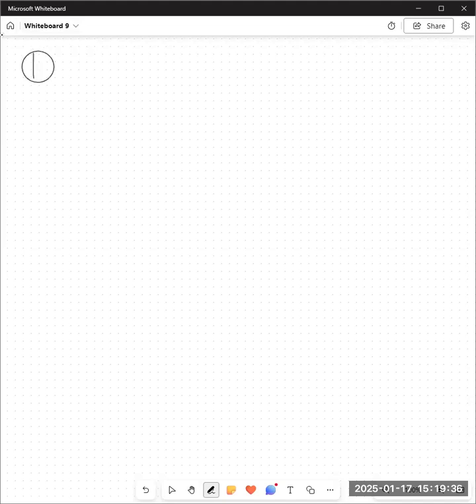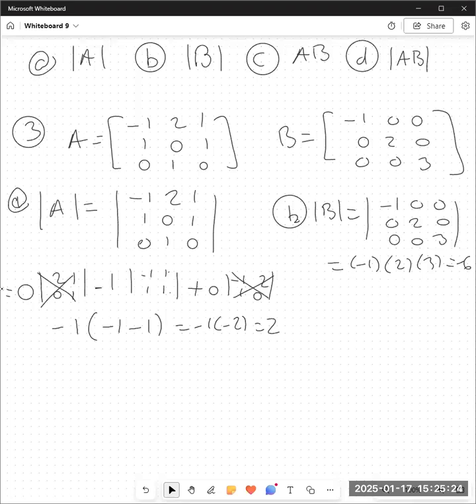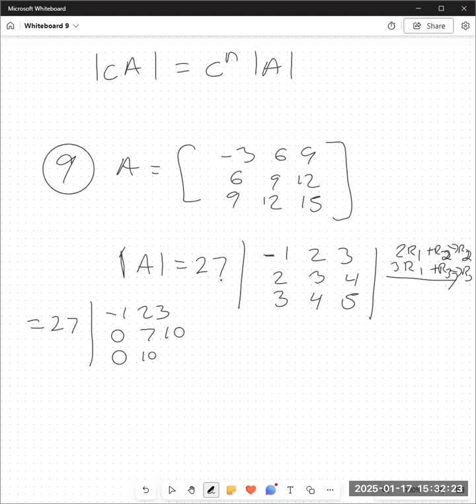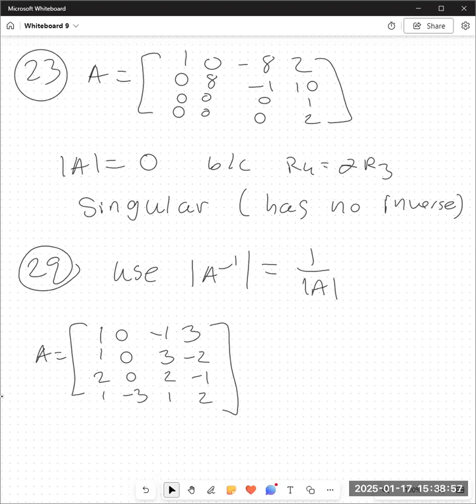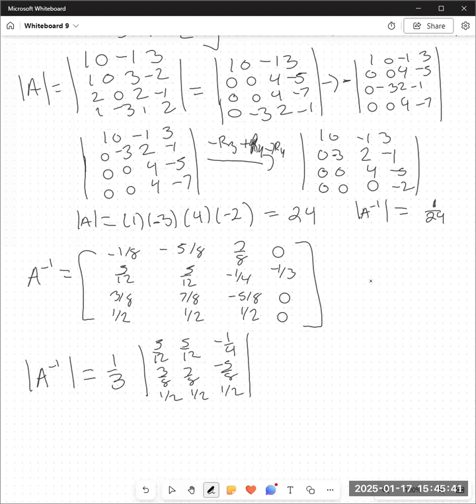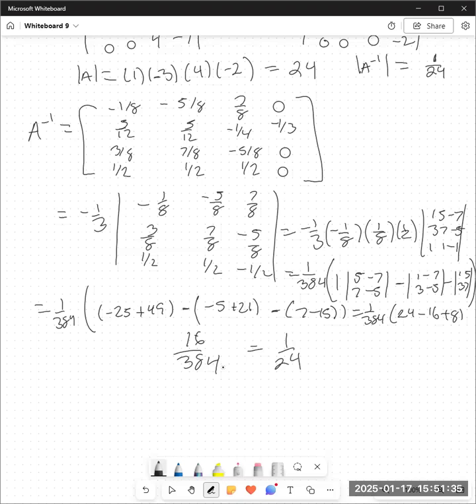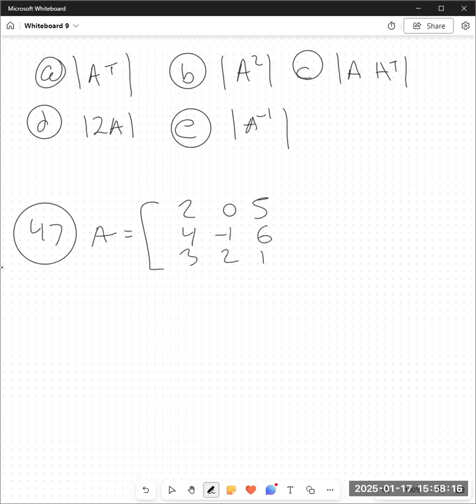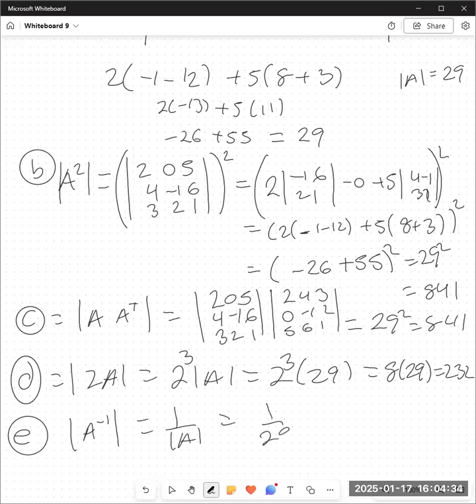Properties of Determinants (Section 3.3)